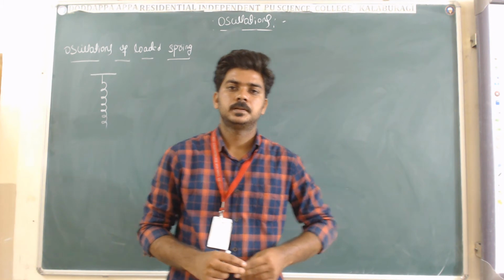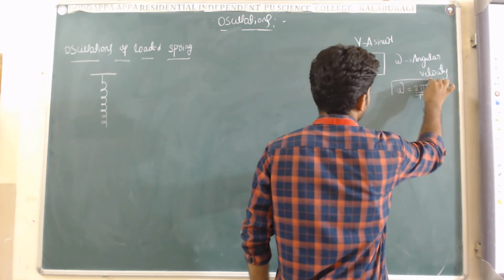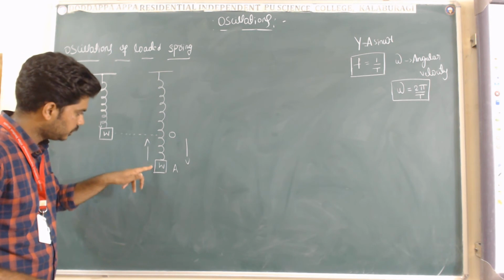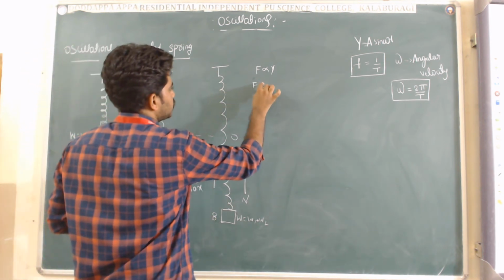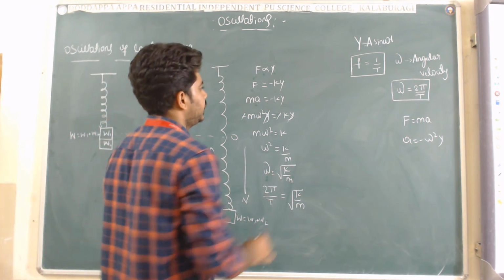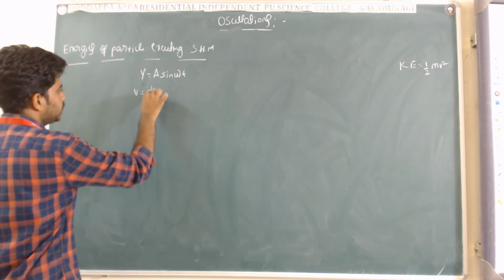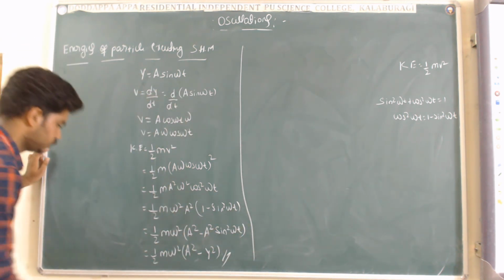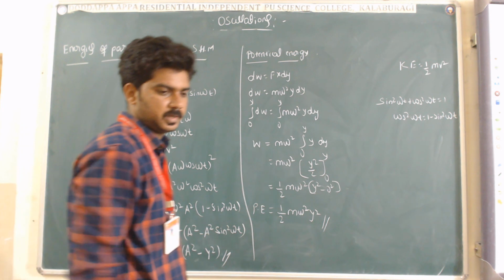Oscillations - 2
energies of particle executing S.H.M